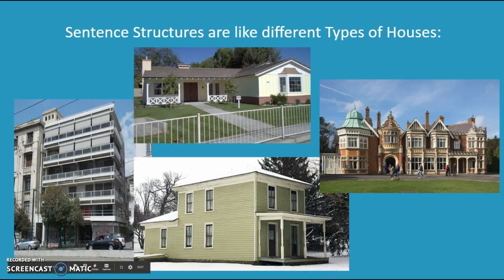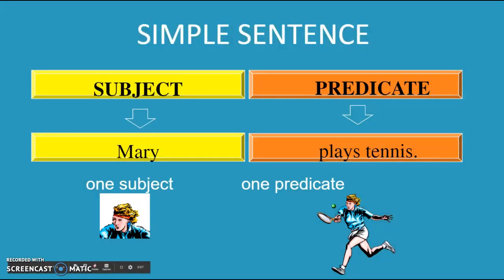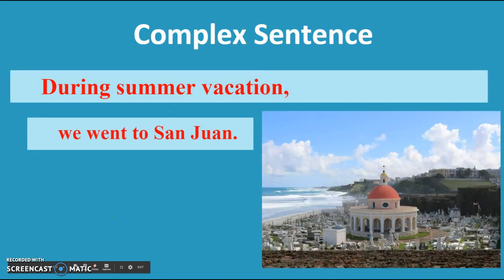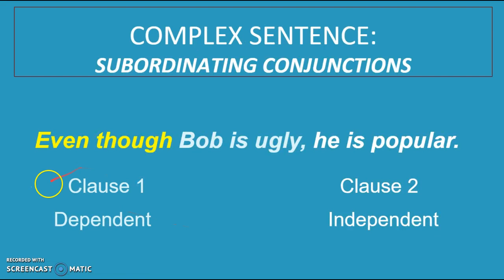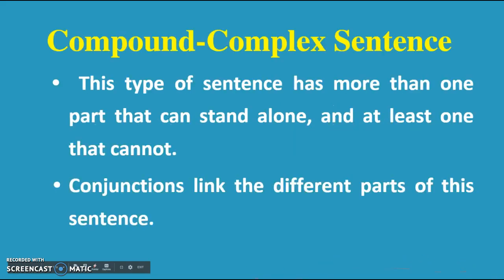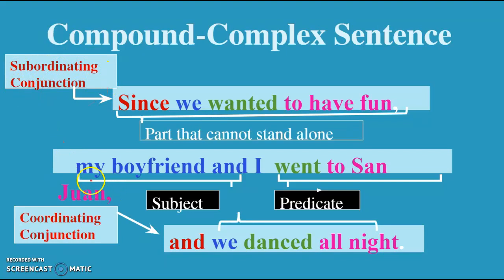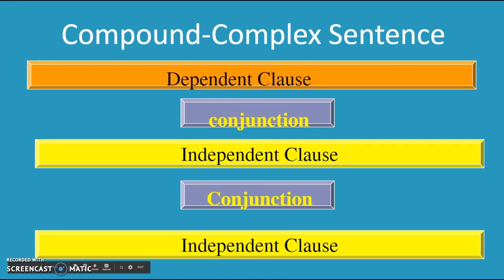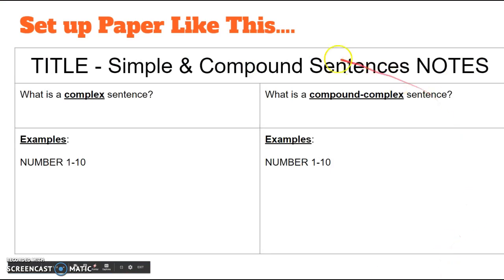Complex & Compound-Complex Sentence Structures